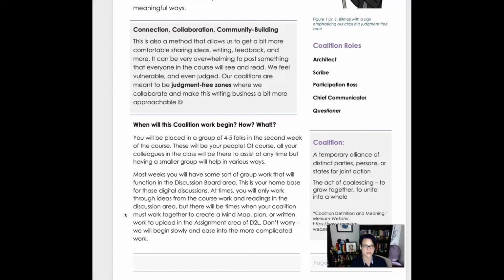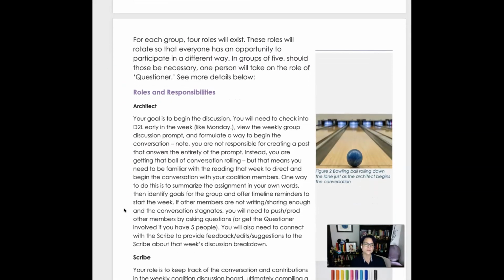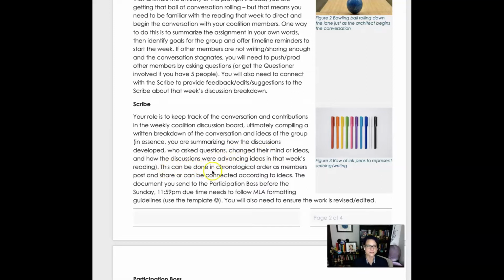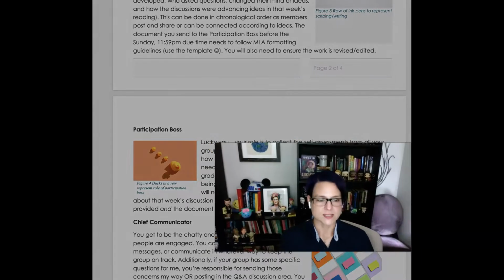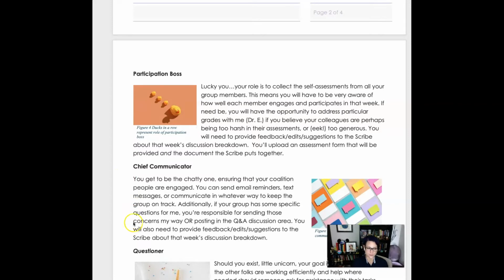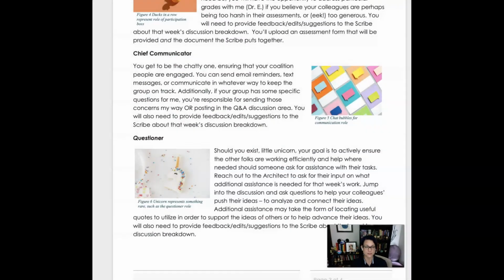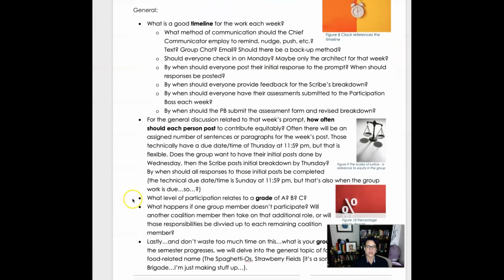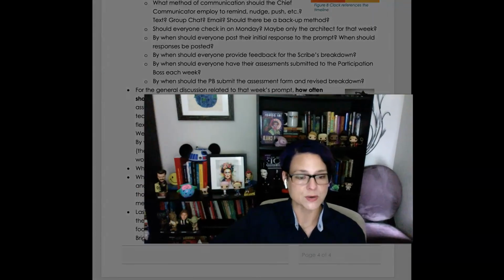Composition Coalition Assignment Video